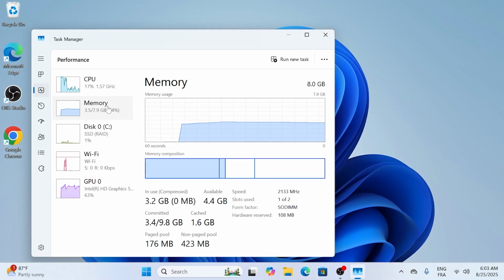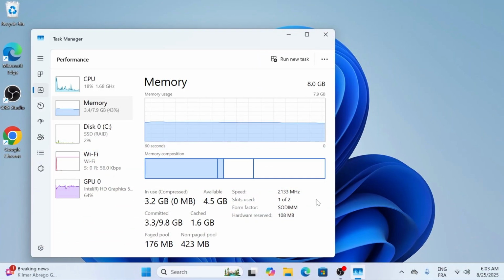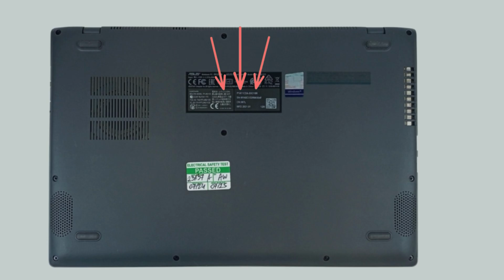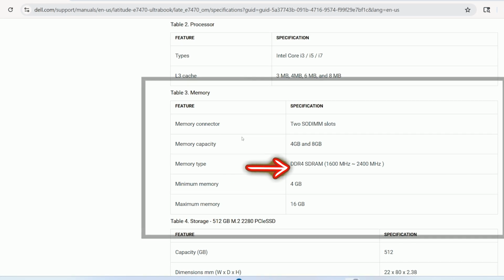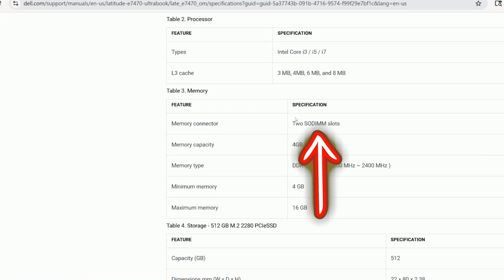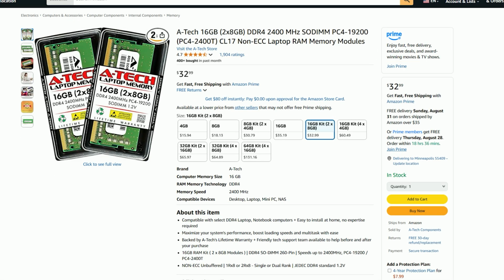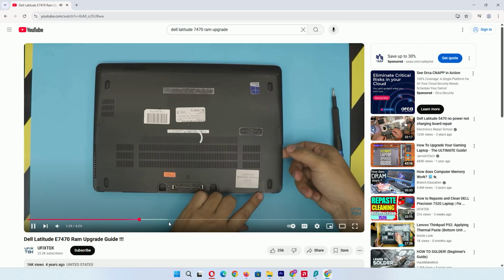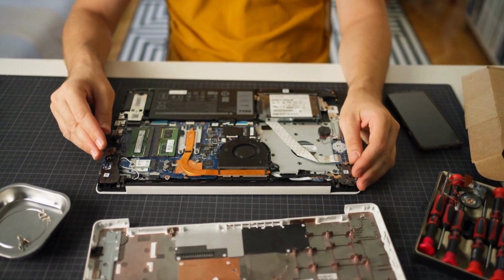How to Upgrade Laptop RAM: Check Expandable Slots, Buy, Install & Max Capacity Explained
Unlock your laptop's full potential! This comprehensive guide shows you exactly how to check for expandable RAM, determine your laptop's maximum memory capacity, and confidently upgrade it step-by-step. Say goodbye to slow performance and hello to a snappier, more efficient machine!

In this video, you will learn:
*   How to check available RAM slots without opening your laptop (using Task Manager & System Information).
*   The most accurate way to find your laptop's maximum RAM capacity and type (DDR4, DDR3, DDR5).
*   How to choose and buy compatible SODIMM laptop RAM (e.g., DDR4 2400MHz 8GB SODIMM).
*   Essential preparation and safety tips before you start the installation.
*   Step-by-step instructions for installing new RAM modules.
*   How to verify your RAM upgrade was successful and basic troubleshooting.
*   A practical example and tips using a Dell Latitude E7470.

Timestamps:
0:00 Intro: Why Upgrade Laptop RAM?
0:56 Check RAM Slots (Software Method: Task Manager)
2:45 Determine Maximum RAM Capacity (Official Specs Method)
3:53 How to Buy Compatible Laptop RAM (DDR4 SODIMM)
5:33 Preparation & Safety Tips Before Installation
5:52 Opening Your Laptop & Finding RAM Slots
6:52 How to Install New RAM (Remove & Insert)
7:18 Verify RAM Upgrade & Troubleshooting
7:49 Conclusion & Next Steps

If this in-depth laptop RAM upgrade tutorial helped you, please LIKE this video, SUBSCRIBE to Passionate About Tech for more DIY tech guides (like storage swaps and CPU tweaks!), and hit the notification bell so you don't miss our next video.